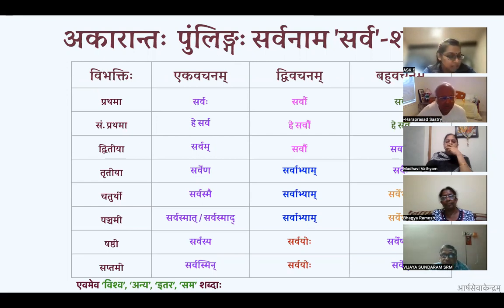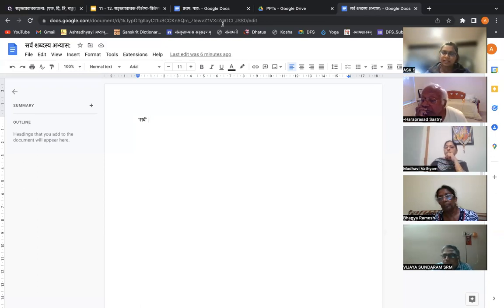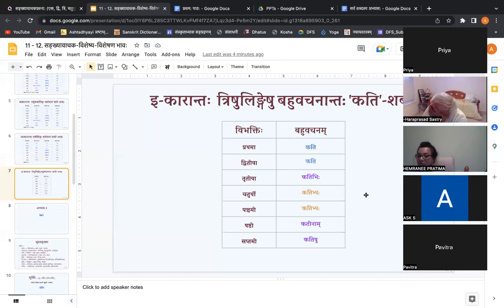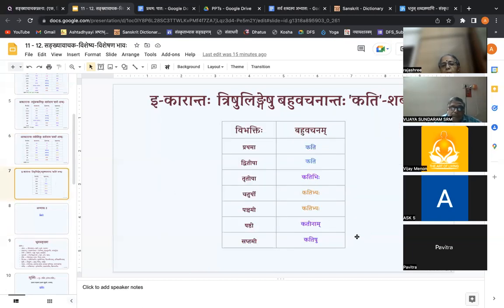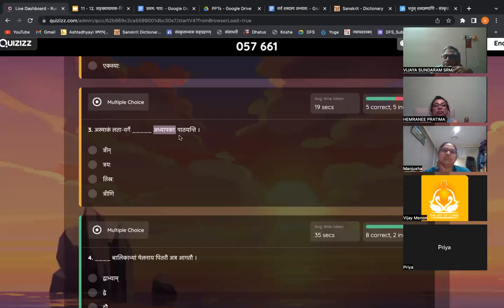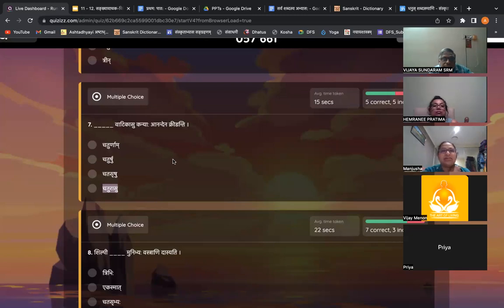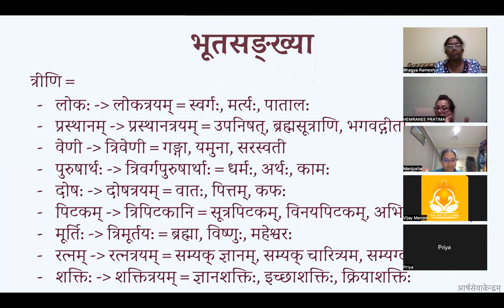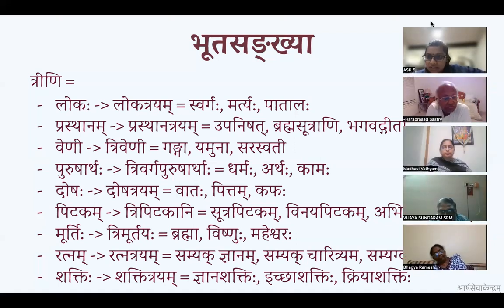Lataa 3 (लता-३) B3 013 2022-06-25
१। 'सर्व' इति सर्वनाम-शब्दस्य रूपाणां परिचय:
२। 'कति' प्रश्नवाचक-शब्दस्य अभ्यास:
३। १,२,३,४ इत्येषामं अभ्यास: